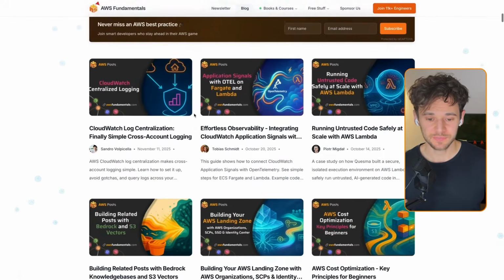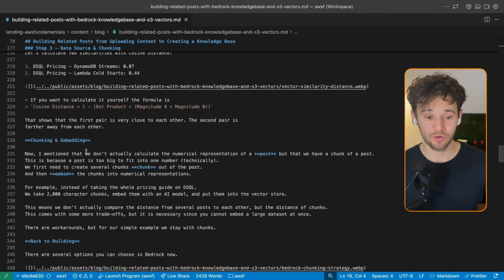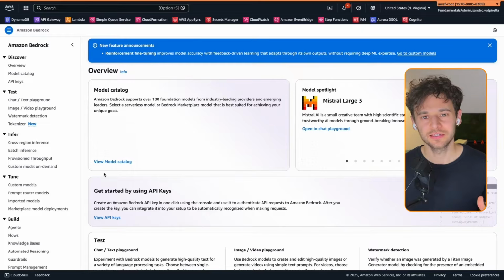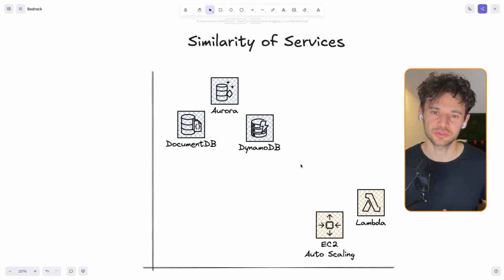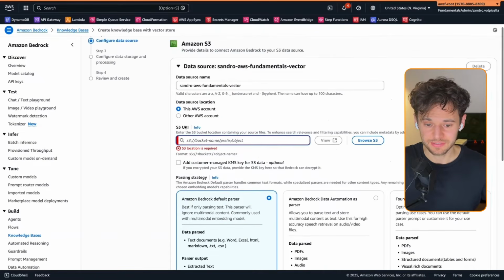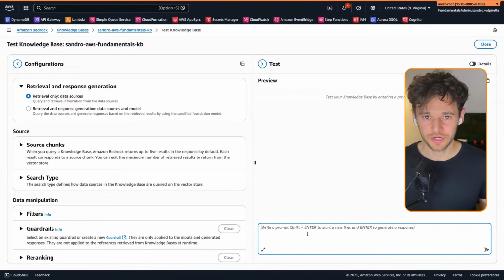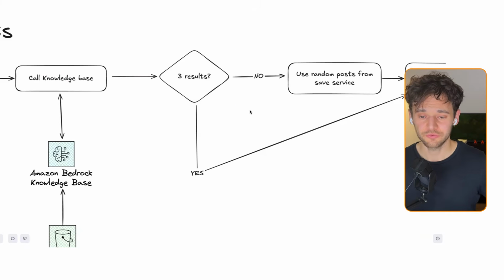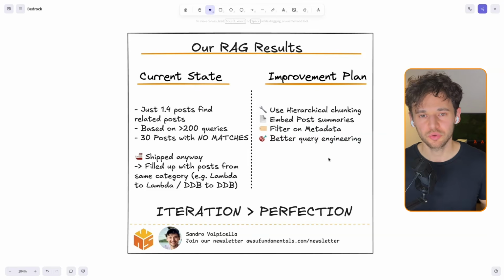How We Built AI-Powered Related Posts (Full Architecture)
Our blog has 146 posts. Readers finish one article and have no idea what to read next. So I built a related posts feature using AWS Bedrock Knowledge Bases and the newly launched S3 Vectors.

No more manual tagging. No more guessing. AI finds similar content automatically.

In this video, I walk you through the entire architecture — from uploading markdown content to S3, creating vector embeddings, building a knowledge base, and generating related posts at build time (so you're not paying for every visitor).

⏱️ TIMESTAMPS
00:00 Introduction
02:31 Architecture with Bedrock & S3
04:08 Uploading Content to S3
07:49 Creating the Knowledge Base
11:11 Understanding Vectors and Similarity
14:47 Chunking your data
15:41 Finish Creating your Knowledge Base
16:33 Sync Data with Vectors
18:56 Test the Knowledge Base
20:29 Generating Related Posts
26:12 Gotchas to Improve
27:38 Conclusion

📚 RESOURCES
S3 Vectors announcement

• AWS Bedrock Knowledge Bases
• S3 Vectors
• Titan Text Embeddings V2
• Next.js

Learn AWS for the real world, not for certifications.